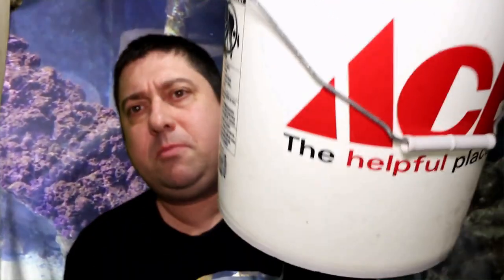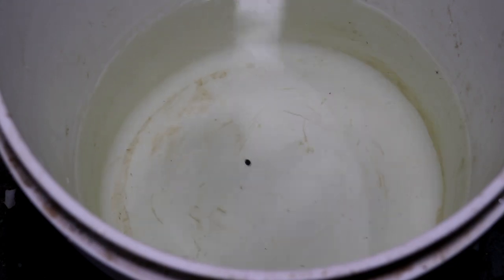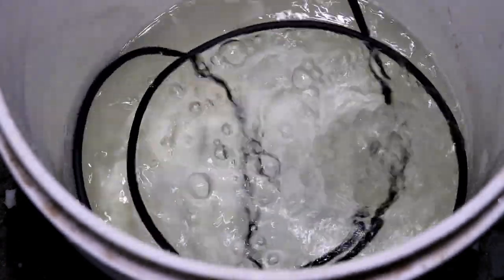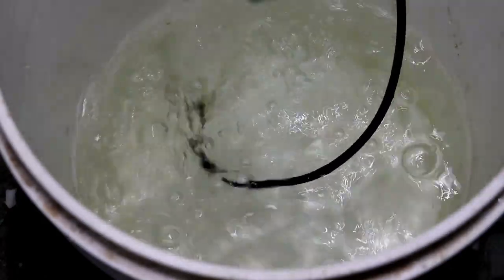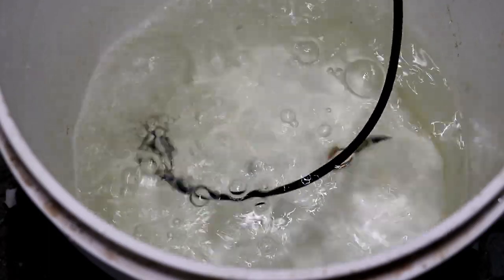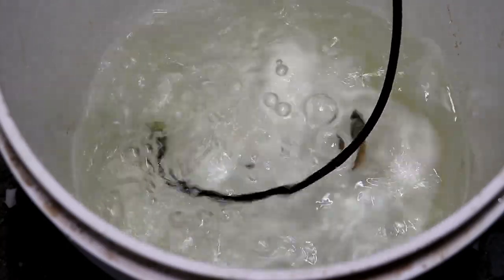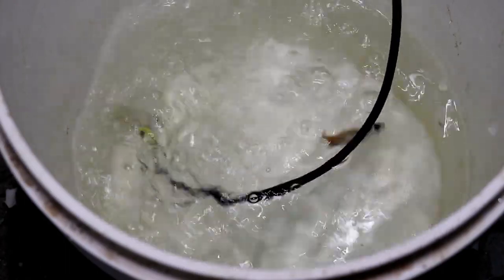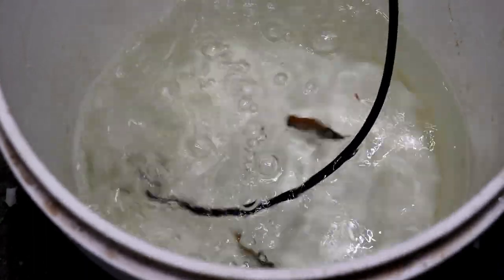Freshwater Dip - How to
Performing a freshwater dip is an effective way to eliminate flukes and other parasites from saltwater fish.  I will show you how to do this important procedure to ensure the health of your saltwater fish.

Welcome to the Fish Tank Barn!!! The Fish Tank Barn is home to a variety of fish species such Lake Malawi Cichlids (Haps, Mbuna, and Peacocks), Cichlids from Lake Tanganyika and Lake Victoria, unique live bearers, guppies, Discus, various clownfish species and many more. When the fish aren't the center of attention, we are focused on a variety of topics in the aquarium hobby from fish unboxings, product reviews, fish room tours, fish breeding, and aquarium events. Things are always changing here in the Fish Tank Barn so make sure to follow along so you don't miss anything.